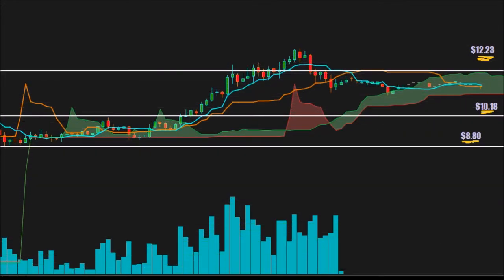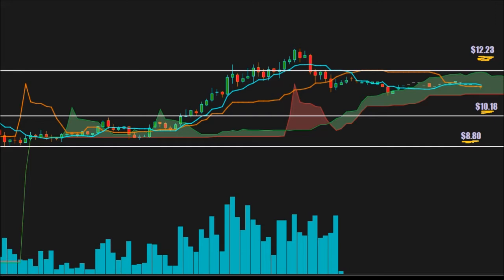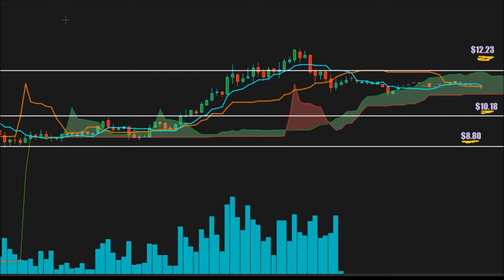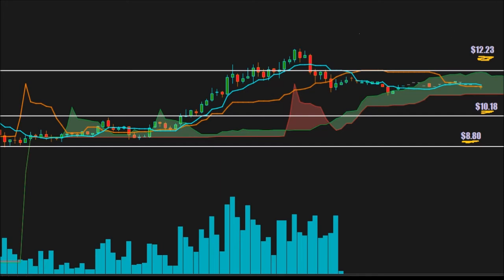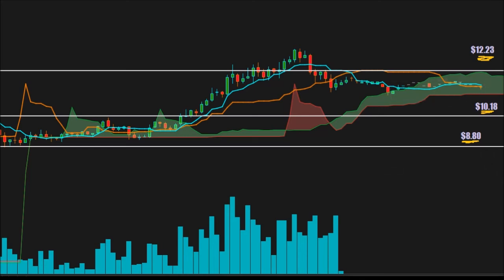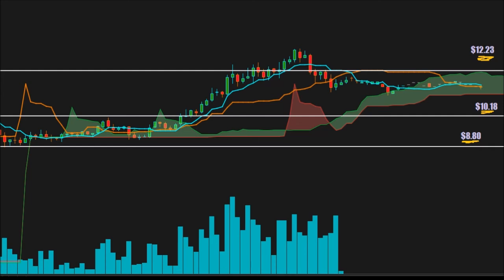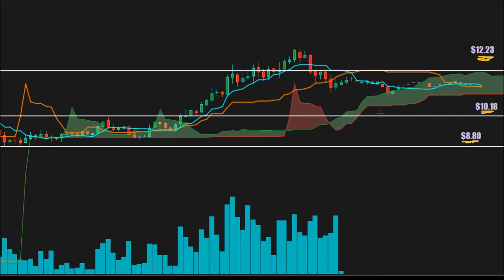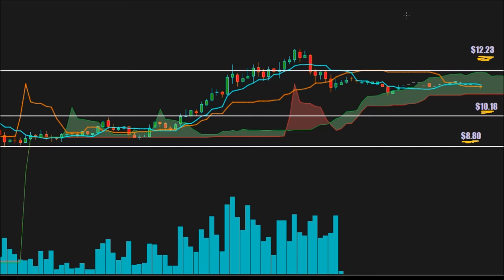$NERV - Minerva Neurosciences Inc - Independent Analysis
Technical Analysis on $NERV. My overall sentiments and predictions for upcoming price movements.